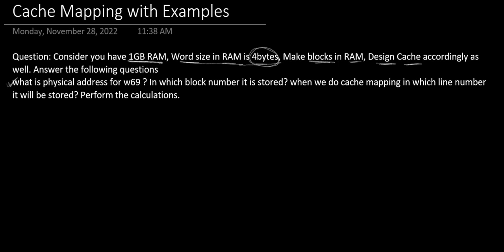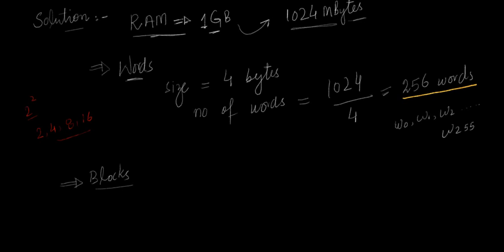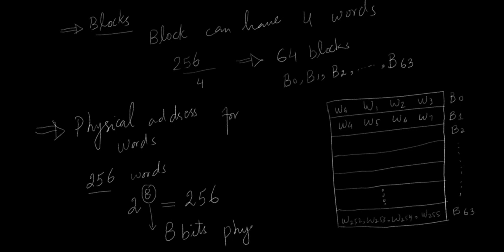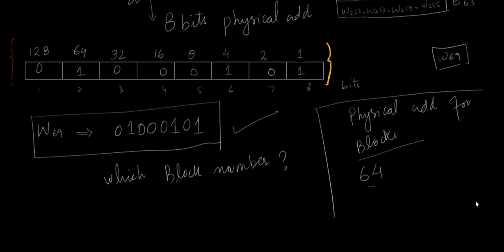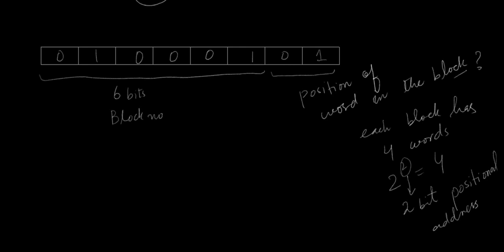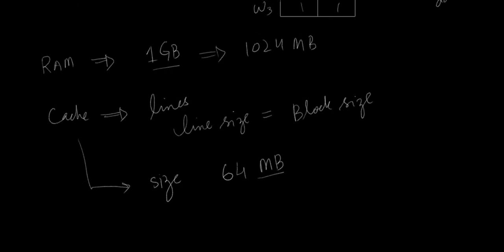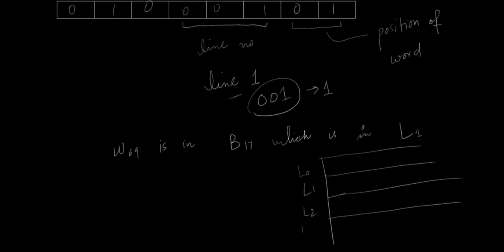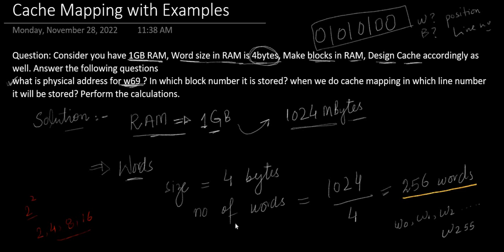Cache Mapping with Help of Example Question | Computer Architecture